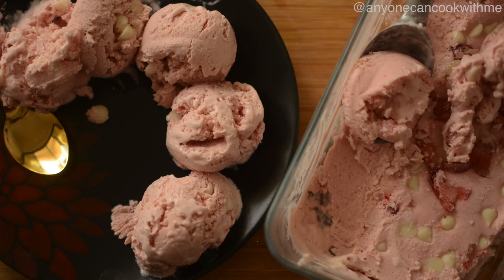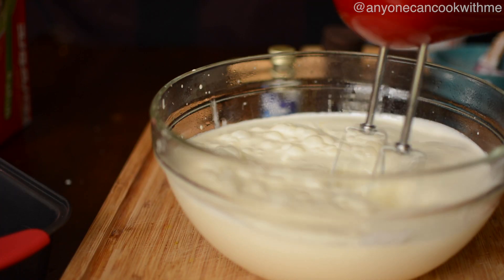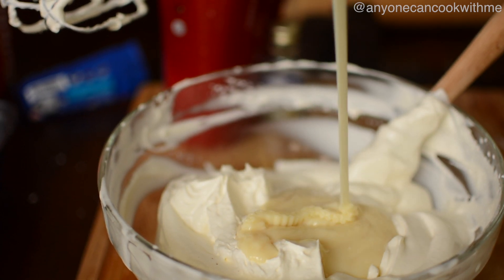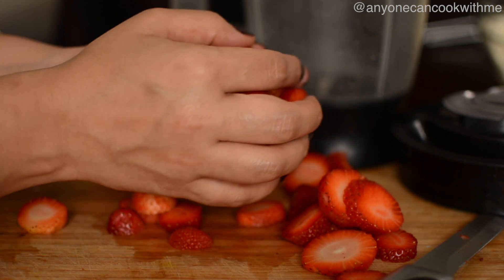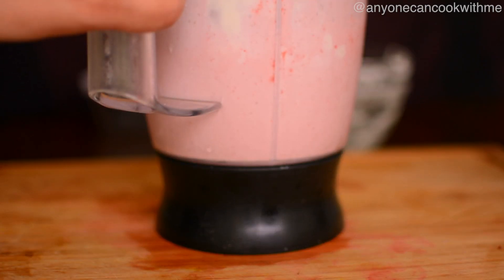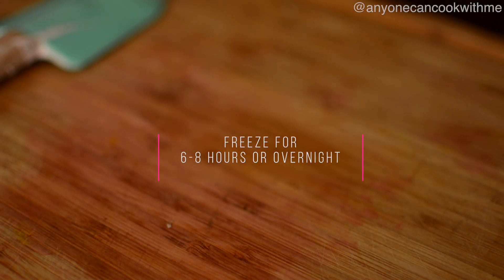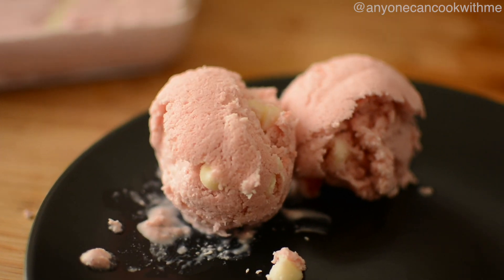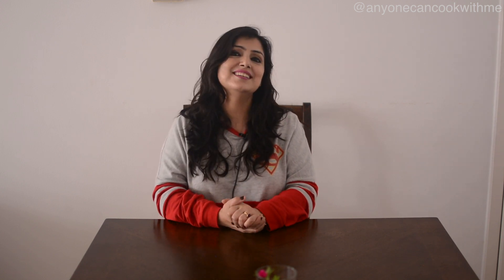Homemade Strawberry Ice Cream Recipe (4 Ingredients) | No Eggs No Ice Cream Machine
Strawberry Ice Cream is a beautiful colourful ice cream with the lip smacking flavour of fresh strawberries, and white chocolate chips to give it that extra boost.
Learn how to make this easy and best strawberry ice cream recipe now!

Ingredients:
Condensed Milk 400 ml
Heavy whipping Cream 500 ml
Vanilla Essence 1 tbsp
Strawberry Puree 1 cup
2 tbsp Sugar
White Chocolate Chips for Garnishing
Strawberries for garnishing(chopped)

For more,

anyonecancookwithme.blogspot.in